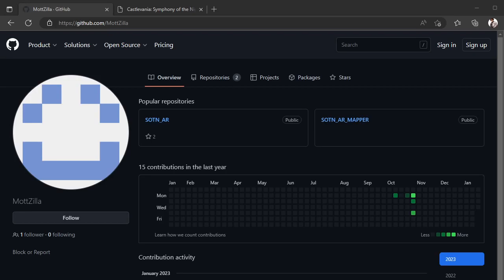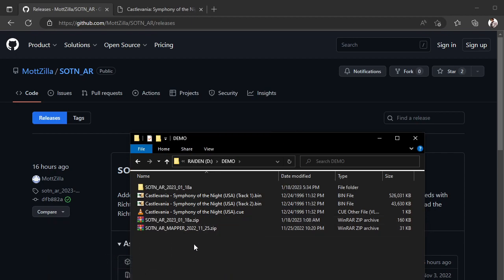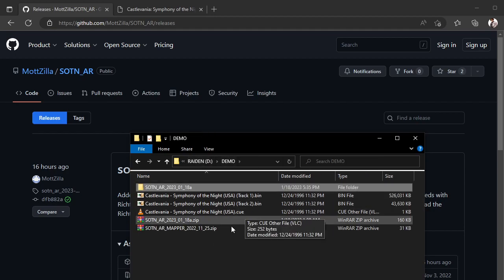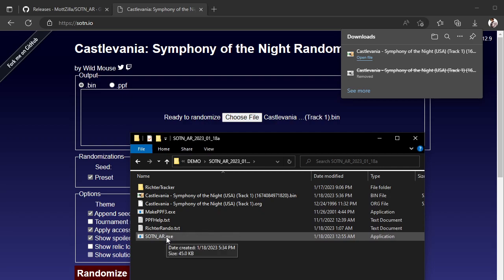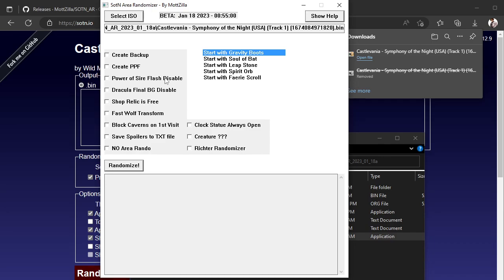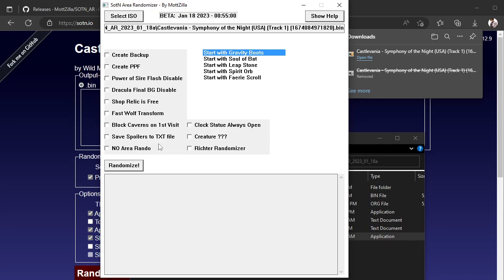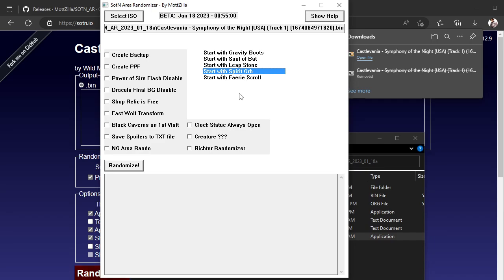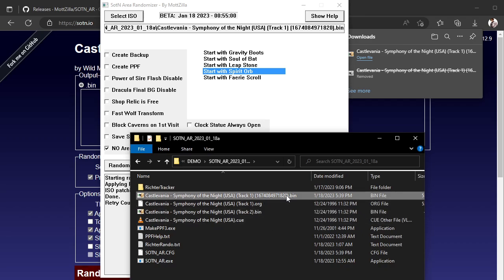Castlevania SotN Area & Richter Randomizer Tutorial & Setup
This is a short guide on how to setup and use my Area Randomizer and Richter Randomizer program. You can find them at:

There is a Richter specific Lua Tracker script included that can be loaded in BizHawk with the Lua Console. See the included text file for more Richter Rando information.